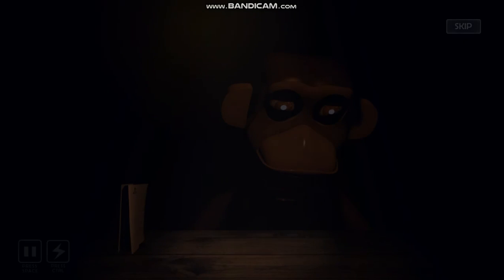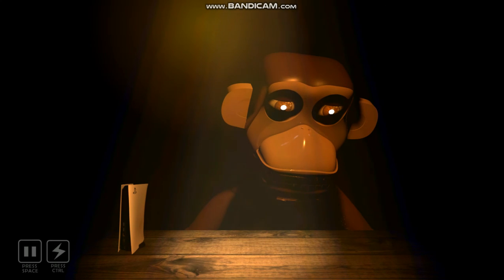fnaf fanverse ~ the salvage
hope you enjoy inspired by fusionzgamer sorry  we couldnt finish chester guys i could only record for 10 minutes